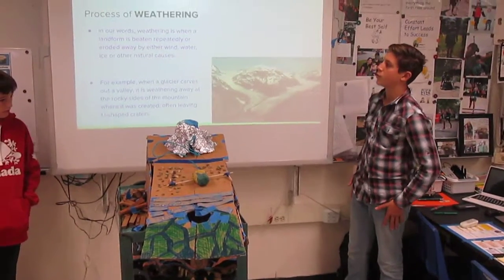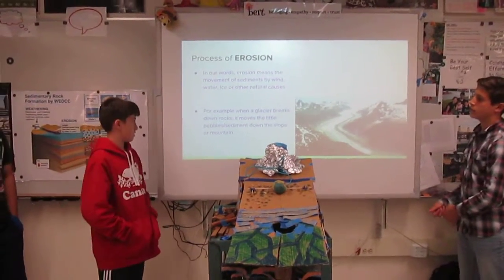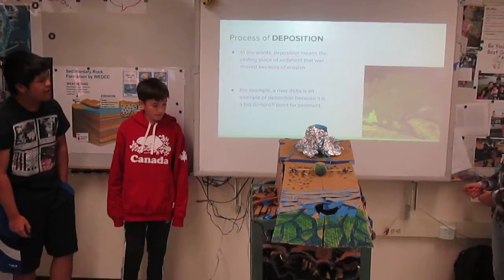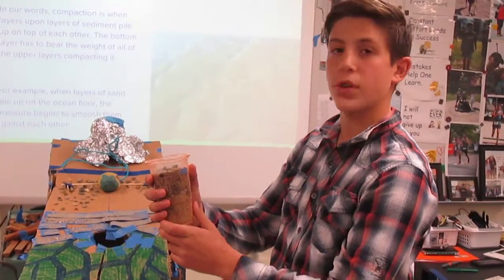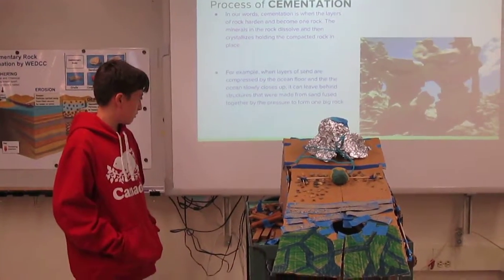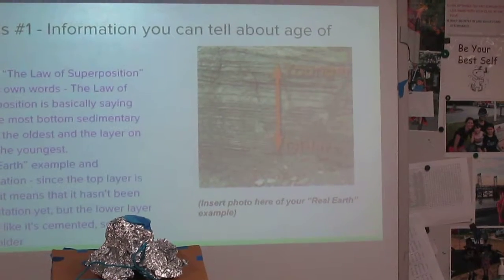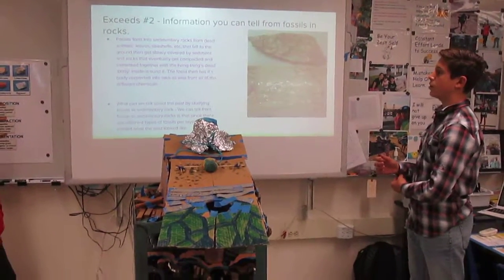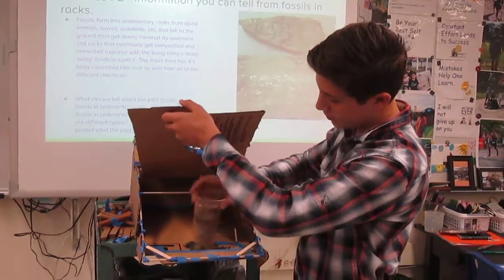Sedimentary Rock Lab "Going Public" Blue